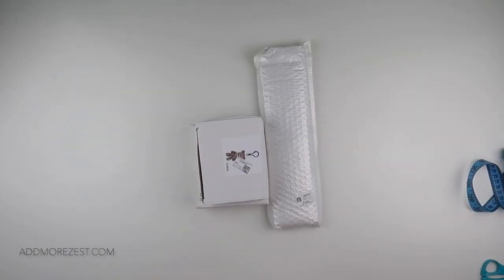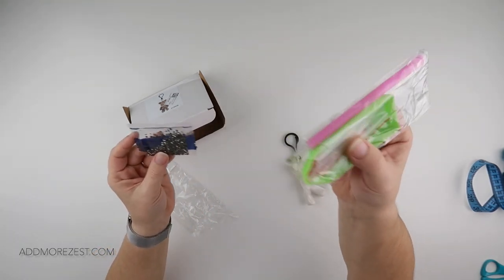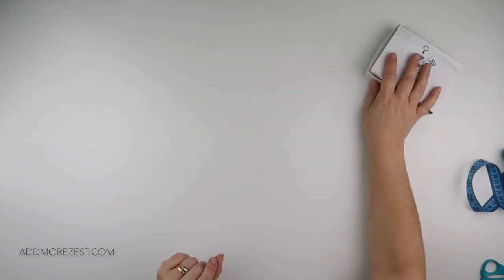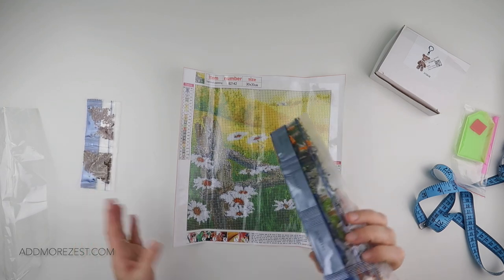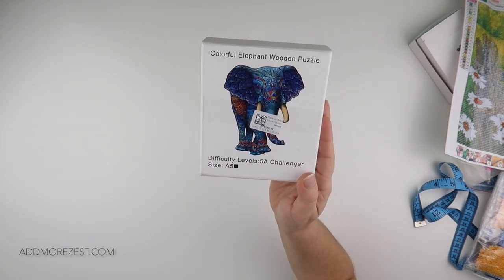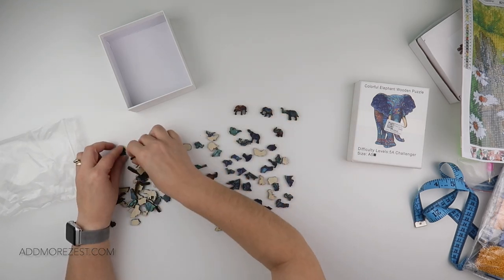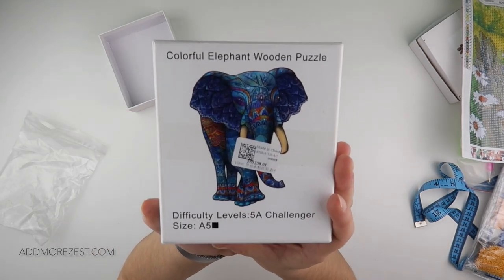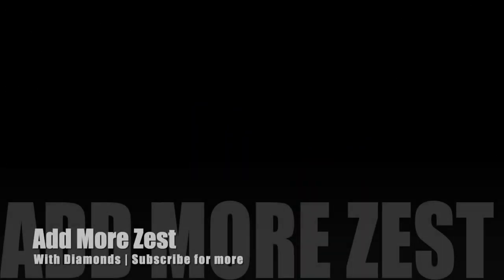Diamond Painting Unboxing | Up To DIY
Thank you to uptodiy.com for sending me these items to share with you all. If you want some for yourself, you can find them here: